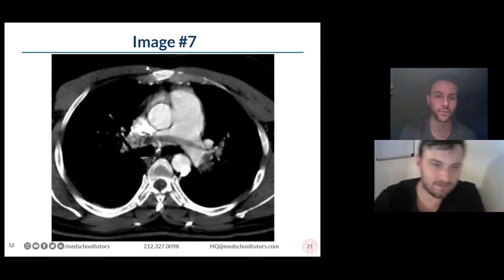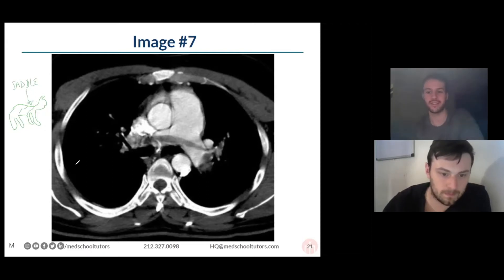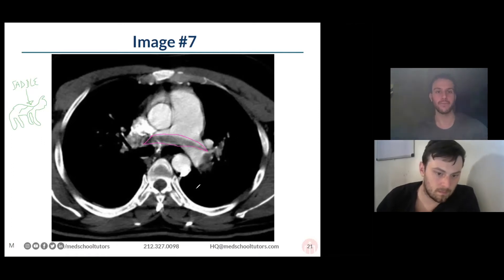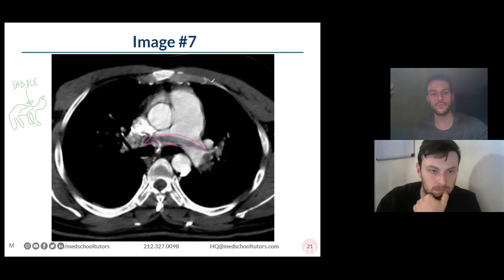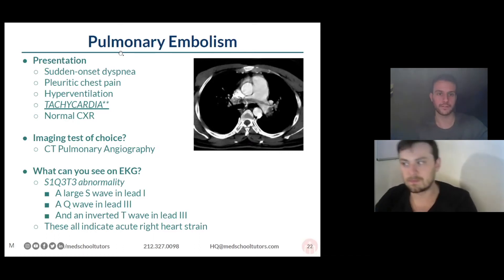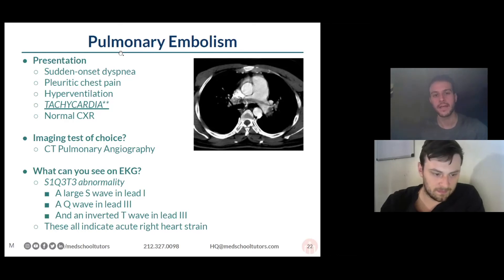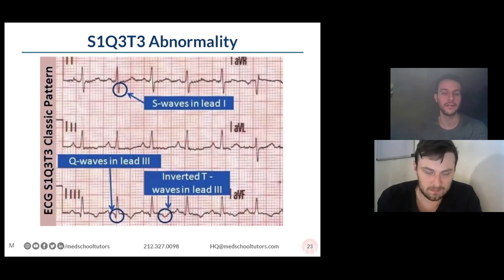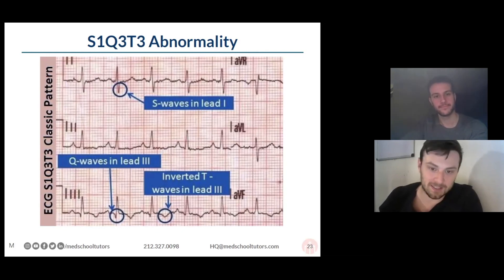Saddle Pulmonary Embolisms and High Yield Associations for the USMLEs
How confident do you feel when identifying saddle pulmonary embolisms (PEs)? We review the classic presentation, the S1Q3T3 abnormality, and the differences between how this all shows up on the exam versus in real life — straight from your Emergency Medicine resident and senior medical tutor!